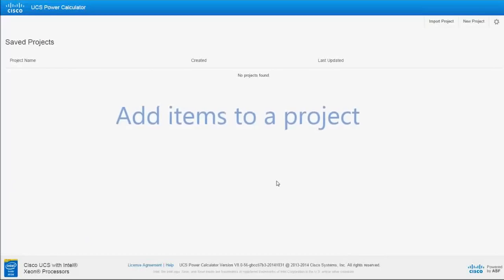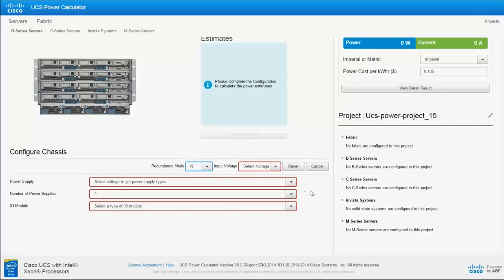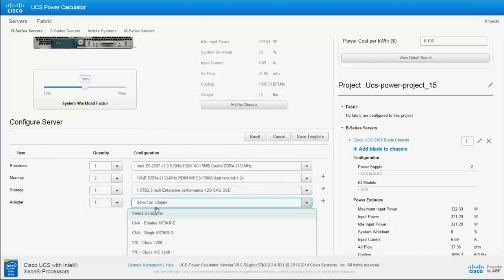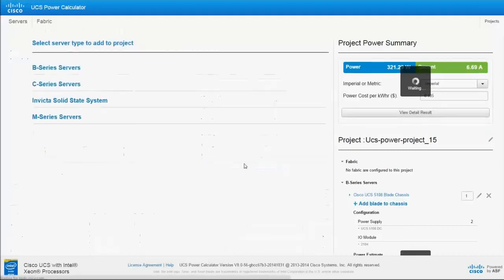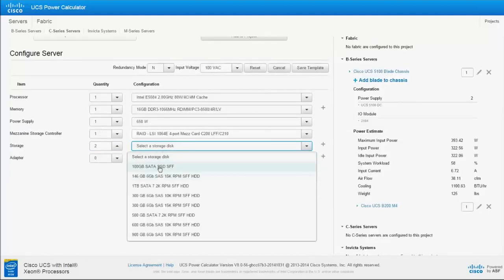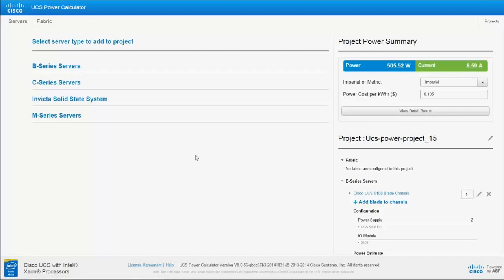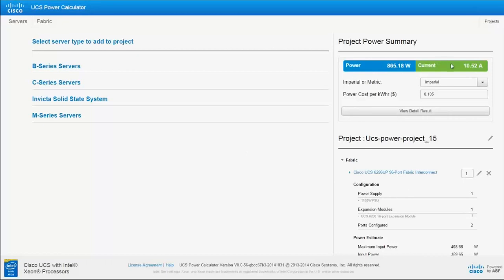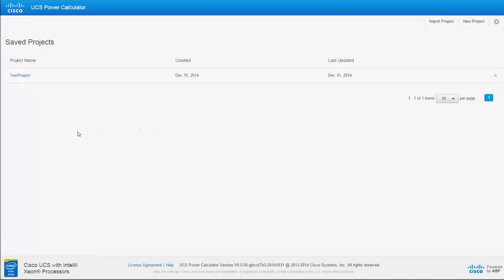Cisco UCS Power Calculator - Add or change items to a project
This video shows you how to add or change existing items in a saved project in this tool. Of course, changing a template is also possible in the Cisco UCS Power Calculator. Don't mind the voice over, not everyone sounds great in a video. Everyone should use this calculation tool, before designing & configuring your Datacenter and Rackspace. Changing & adding components is something you probably will do a lot. They're always power limitations that you must consider, but this tool can also help you in pre-sales to estimate quickly the list-prices, total weight and configuration options. Saving your projects allows you to handle multiple customer projects at the same time.
The offered products in this tool are always rather up-to-date, so you can choose redundancy modes like N+1, input voltage & the System Load factor, making it good en predictable to work with.
Remember that this tool is just a good calculator and values can vary, based on actual systems, configurations & workloads.